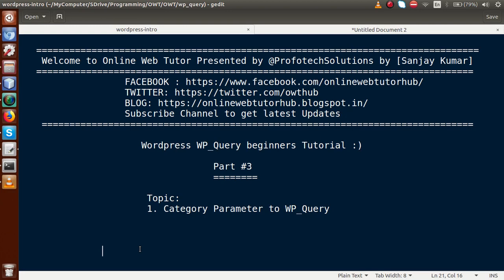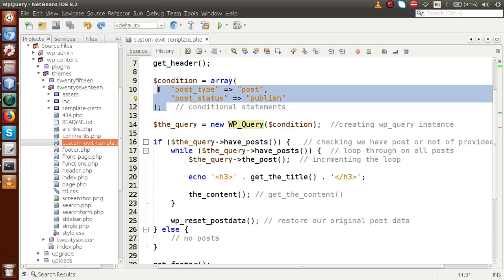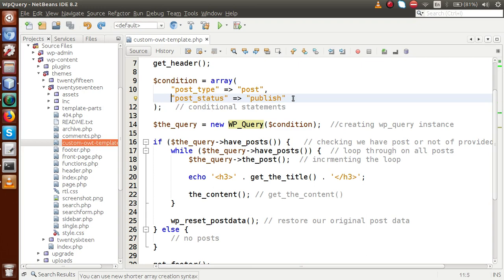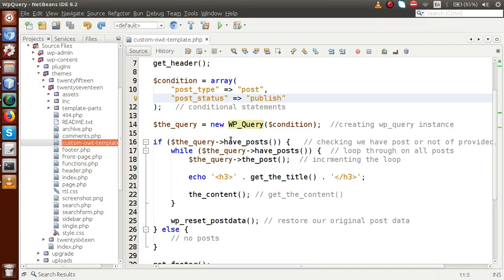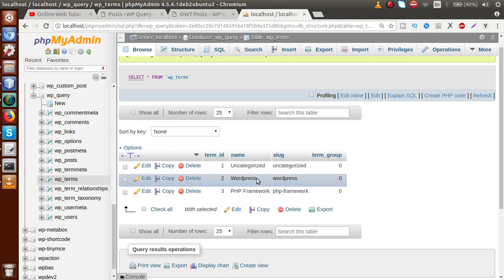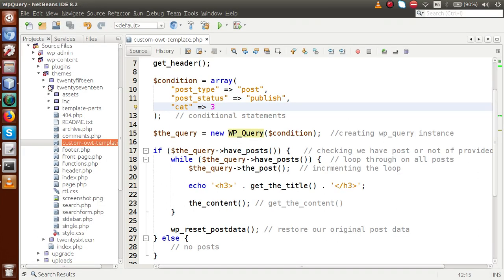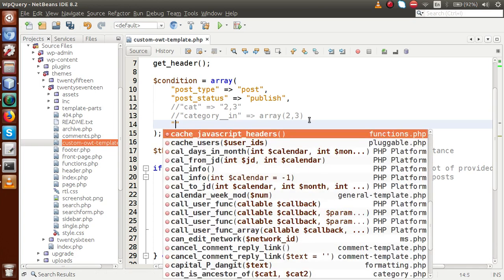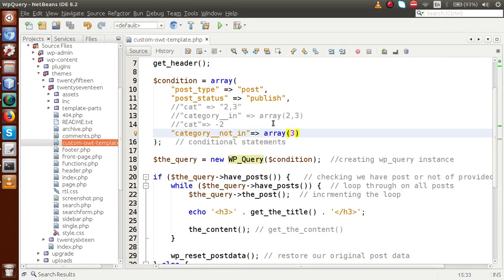Wordpress WP_Query Tutorial for beginners from scratch (Part#3) | WP_Query 'category' Parameter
WP_Query "category" Parameter